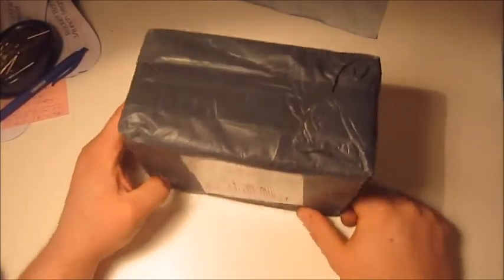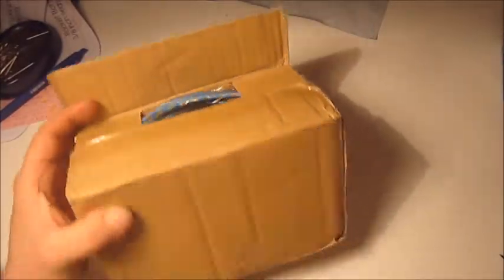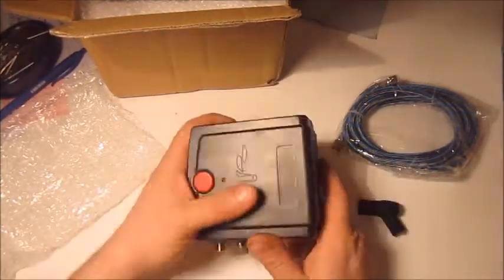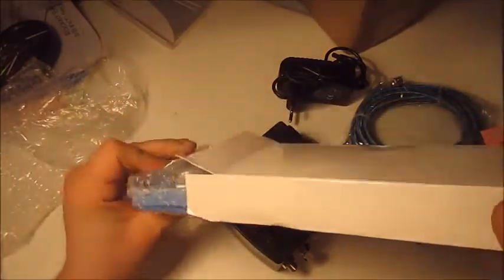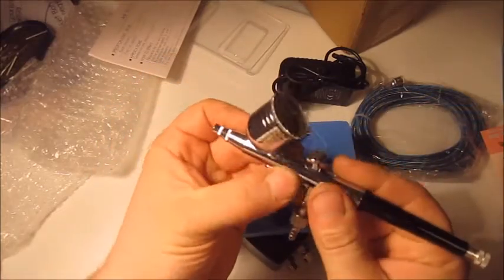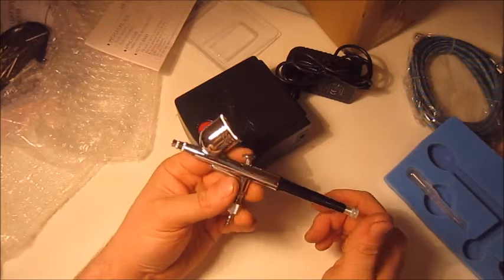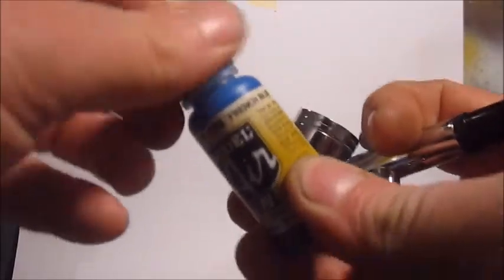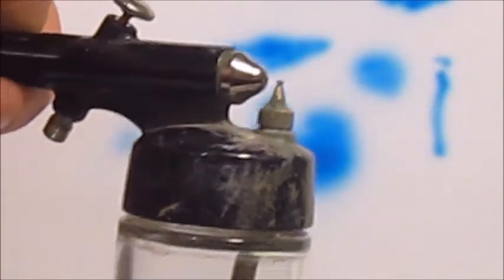Cheap chinese airbrush kit unboxing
A 50 buck airbrush kit I got from a dodgy Asian website. Yes I know I do shitty videos ;)